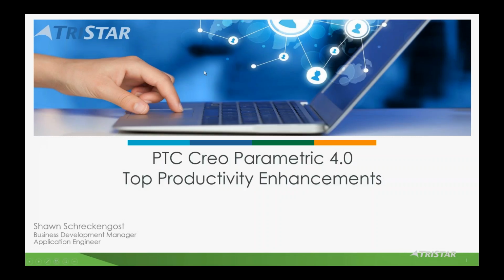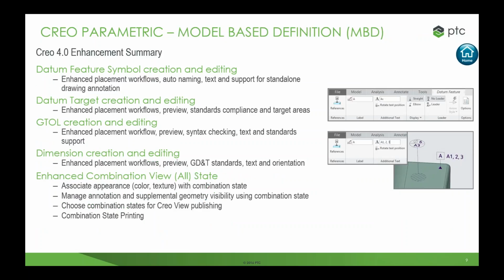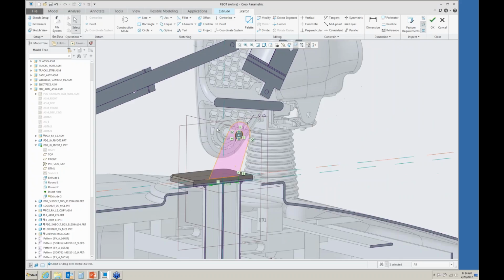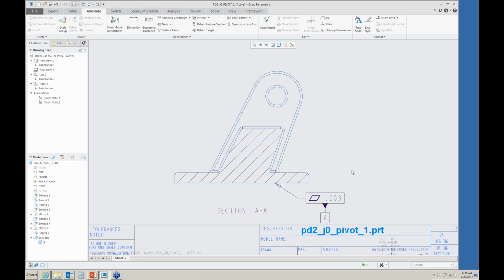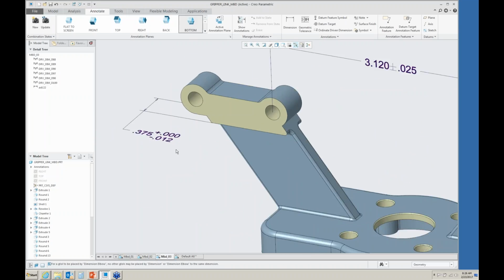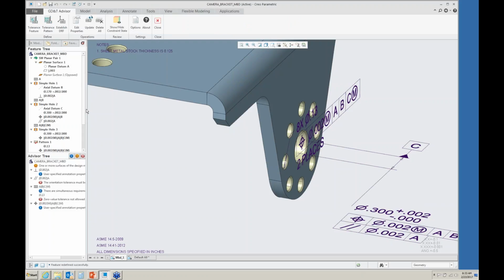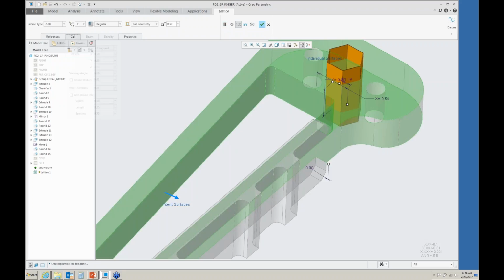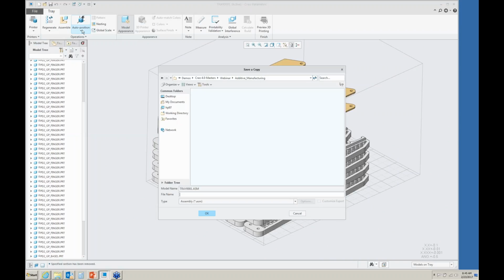Top Productivity Enhancements in Creo Parametric 4.0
Learn about the latest Creo release from PTC which includes many new productivity enhancements, including:
• New direct modeling functionality for quickly making changes to existing models
• Improved sketching tools for more efficient design
• Enhanced assembly functionality for faster and easier assembly

Watch this webinar recording, hosted by Shawn Schreckengost, to learn about the top productivity enhancements in PTC Creo Parametric 4.0. Creo Parametric is the most productive release PTC has had. This webcast will highlight the top productivity enhancement in this release going from a new interaction workflow, to improvements, to core Creo Parametric functionality.

Topics Include:
0:50 – Creo Parametric – User Experience
1:49 – Core Modeling
3:00 – Sheet Metal Design
3:37 – Freestyle Design
4:18 – Assembly Modeling
5:35 – 2D Detailing and Documentation
6:25 – Model Based Definition (MBD)
7:09 – Additive Manufacturing
9:44 – Enhancements Demonstration
22:23 – Improvements in MBD
33:02 – Advisor Tree
47:25 – Q&A